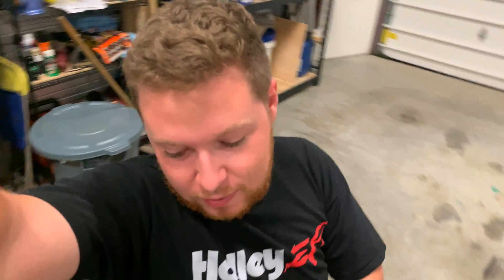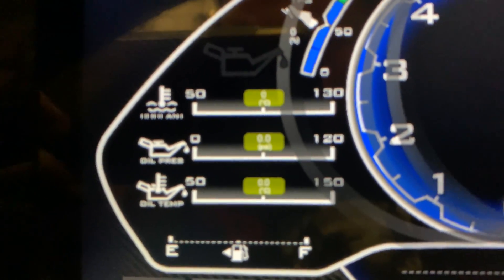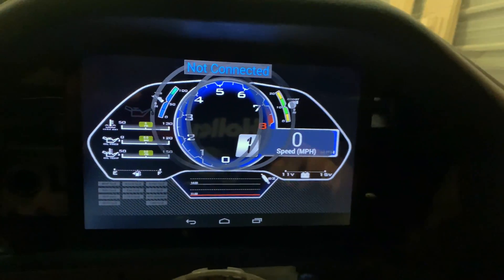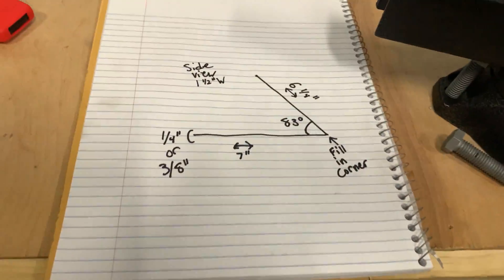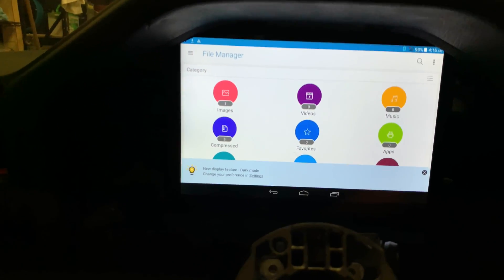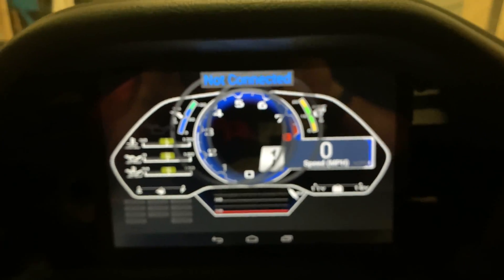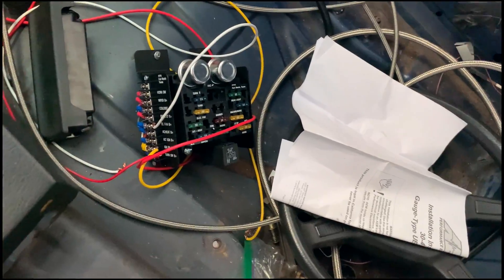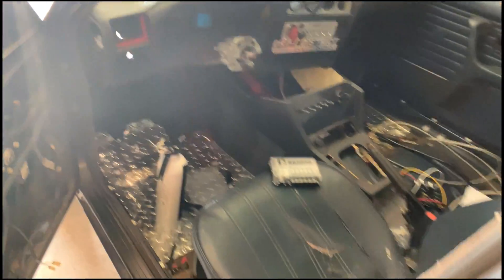E30 LS EP 40: MegaSquirt Tablet Dash/Wiring Revision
How to install custom themes on Shadow Dash.

$40 eBay tablet
$15 ShadowDash app
Free Custom themes
Class 1 Bluetooth Serial transmitter - $70